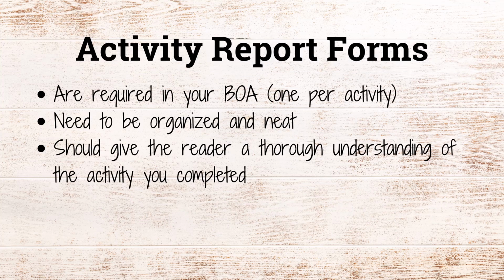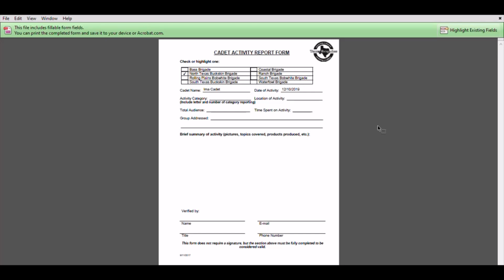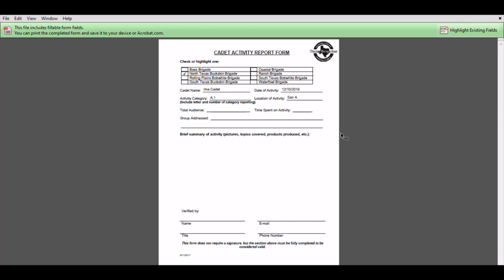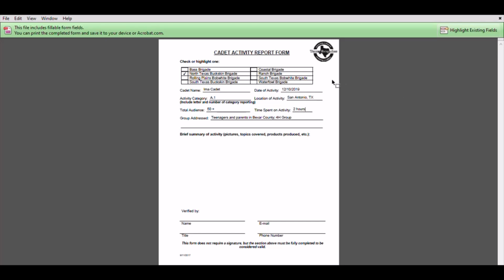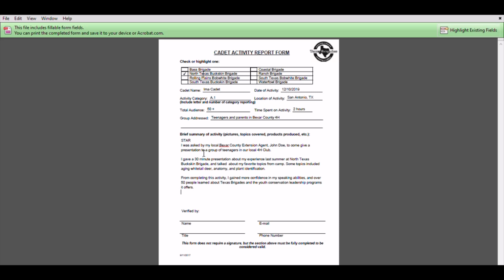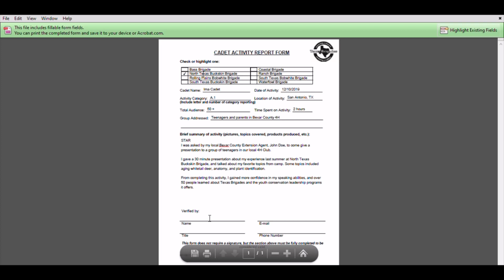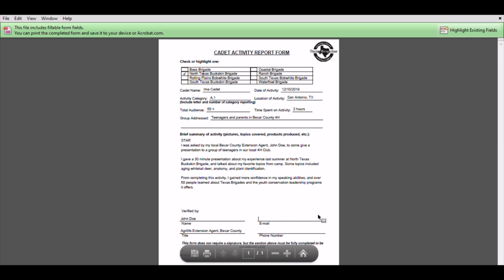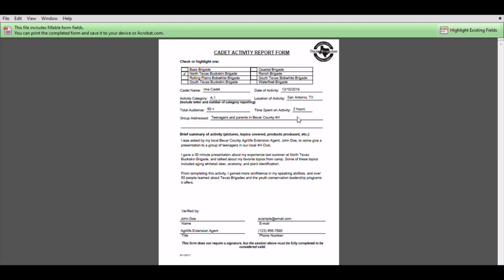TB Tutorial: How to Complete An Activity Report Form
This video tackles an important component of your Book of Accomplishments: the Activity Report Form. We’re going to go through each part of the Activity Report Form and fill it out with the best types of information we can to maximize our points possible.